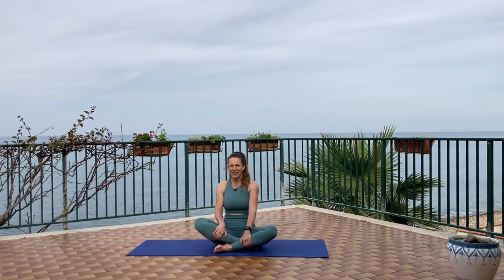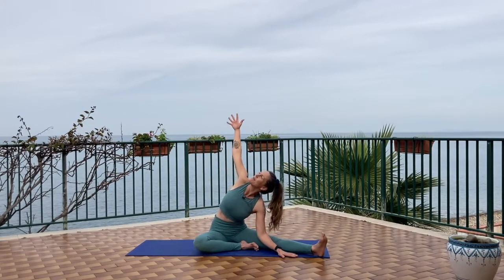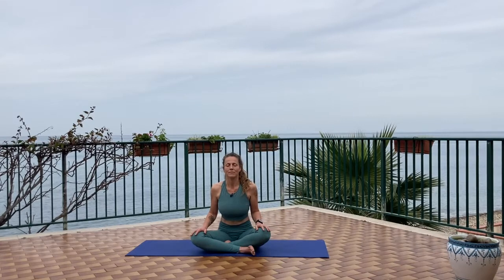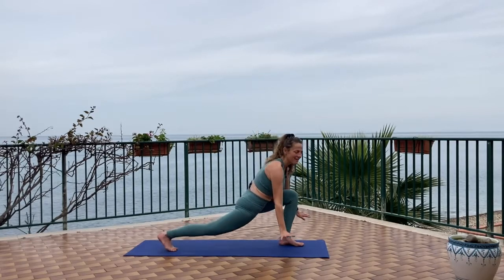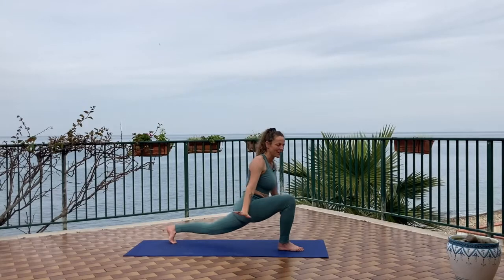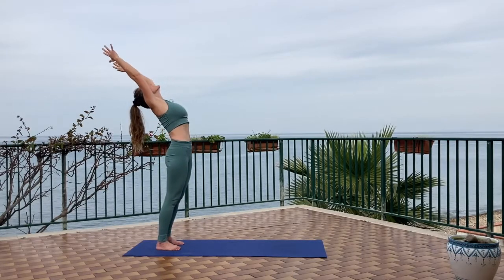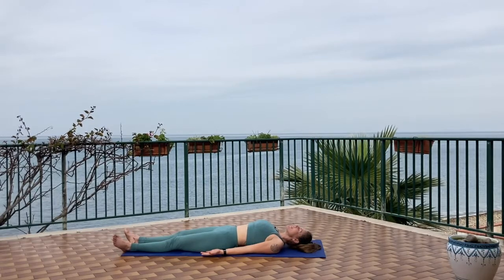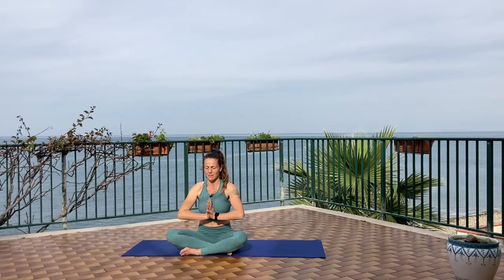20 min. Yoga Routine.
20 min. yoga flow.
Breathe deep, move, twist, release... feel good.

The perfect way to start your day, or a perfect yoga break during the day.

Just come as you are. Breathe deep, feel and respond to what you feel.

Move with your breath and tap into a flow-state. Your breath will flow and you will open up your body and mind. You will access your strength and your full potential. You will feel free, happy and enjoy even more being you!

Let me know how this flow was for you in the comment section down below!

Moseholm Yoga recommends that you consult your physician regarding the applicability of any recommendations and follow all safety instructions before beginning any exercise program. When participating in any exercise or exercise program, there is the possibility of physical injury. If you engage in this exercise or exercise program, you agree that you do so at your own risk, are voluntarily participating in these activities, assume all risk of injury to yourself.